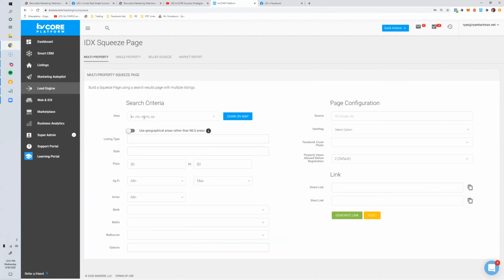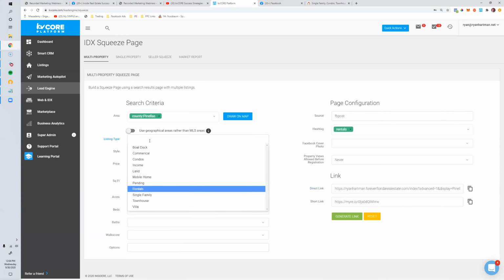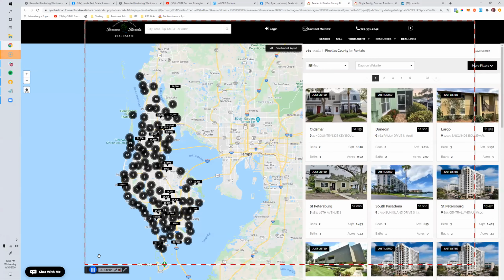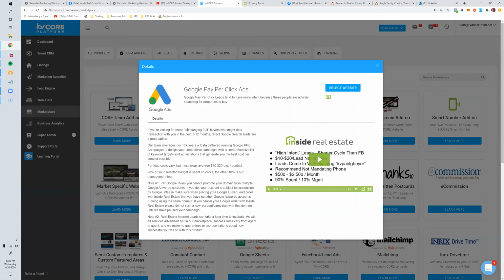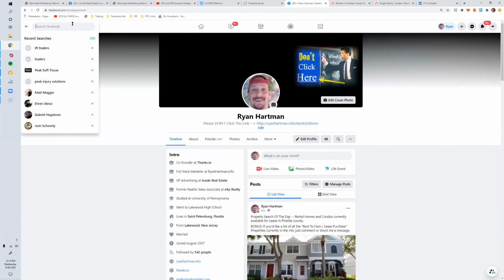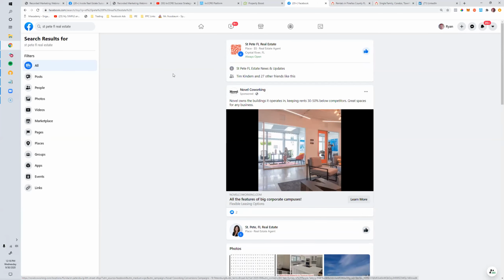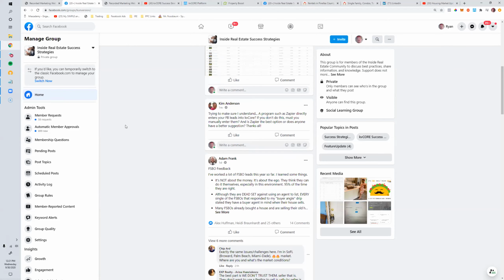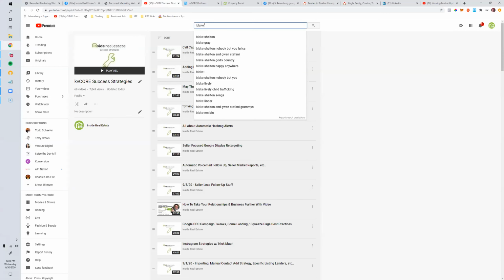Rental List Property Search Of The Day?